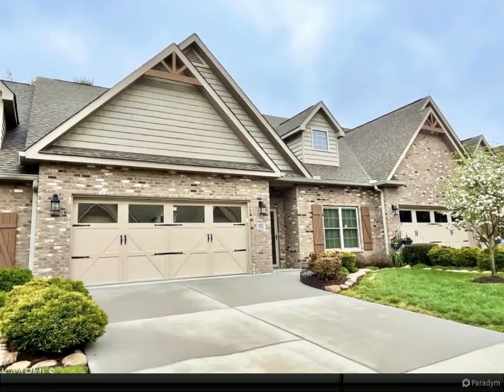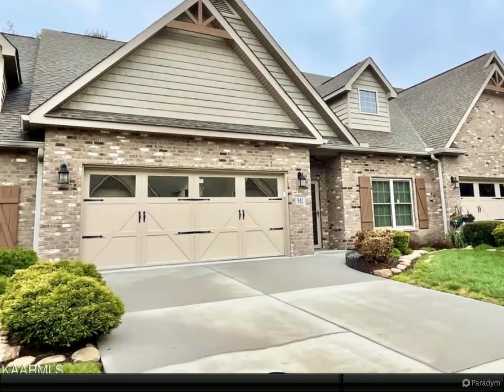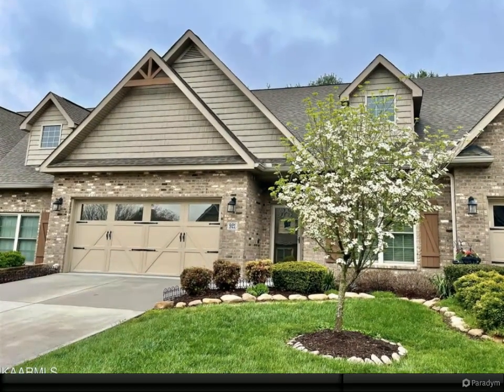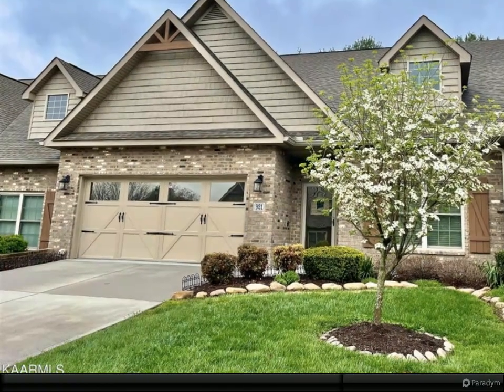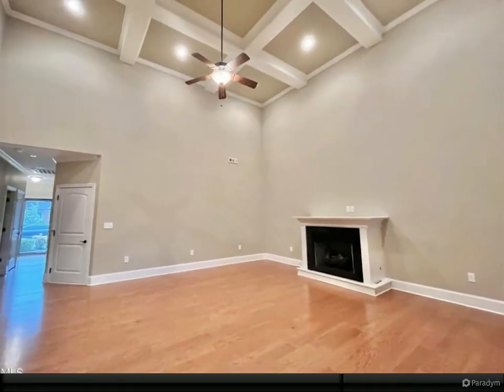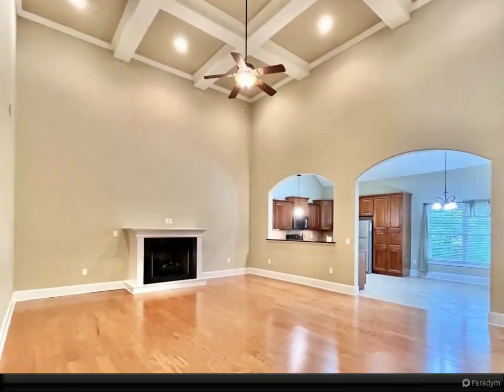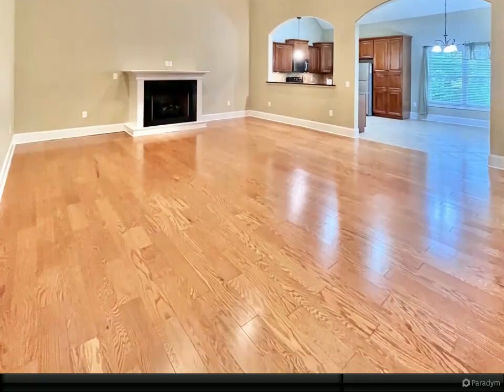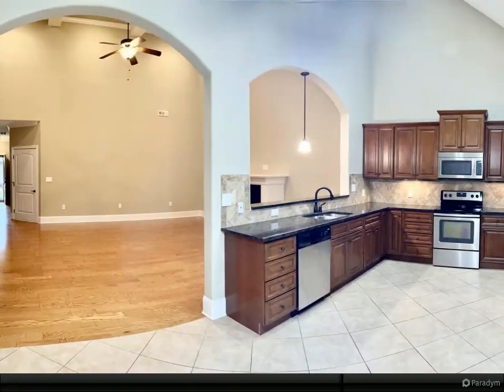Ranch,Residential, Contemporary,Cottage - Knoxville, TN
2 full bath, 1 half bath